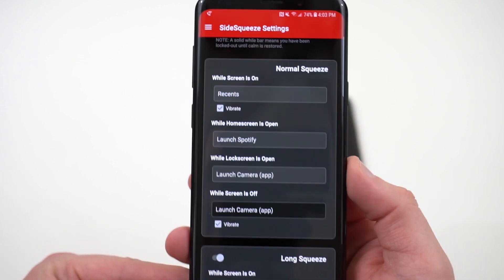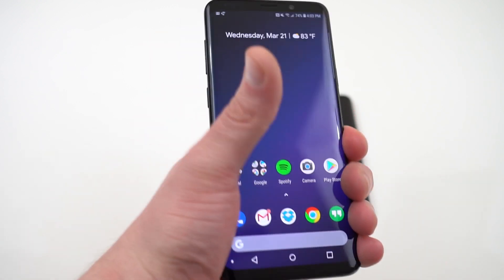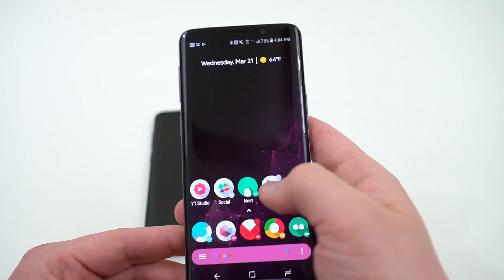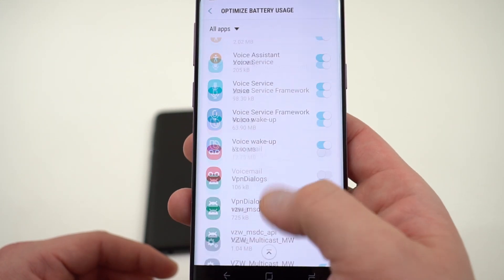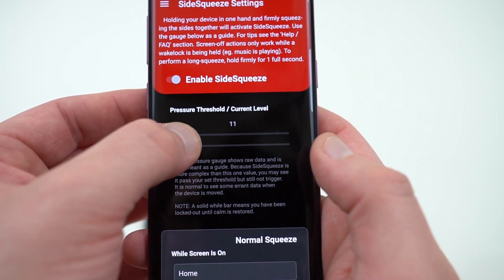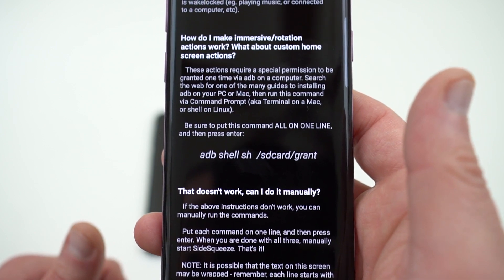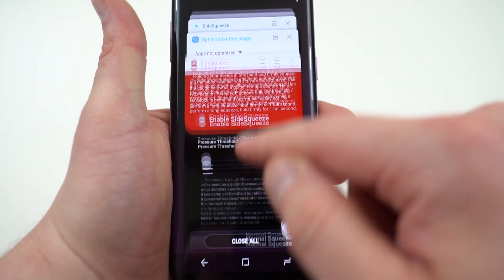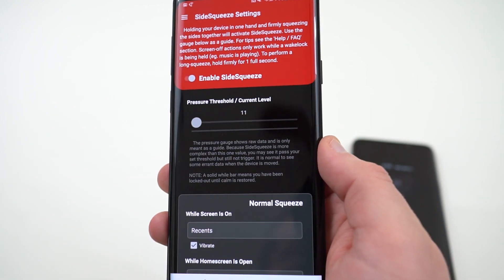Galaxy S9: Customize Your Phone With Side Squeeze Gestures!